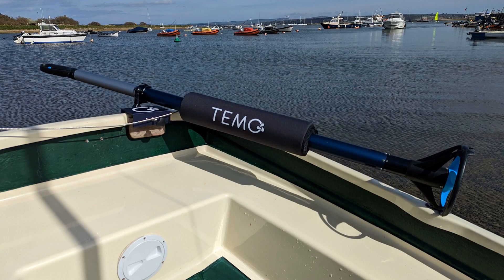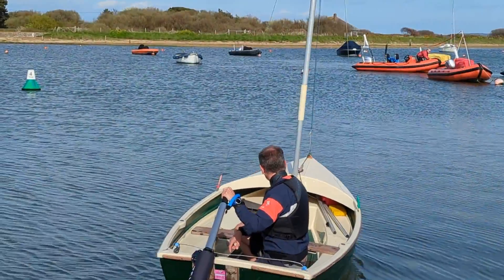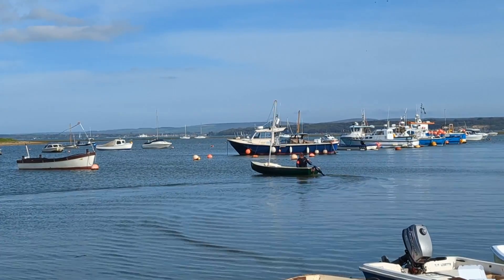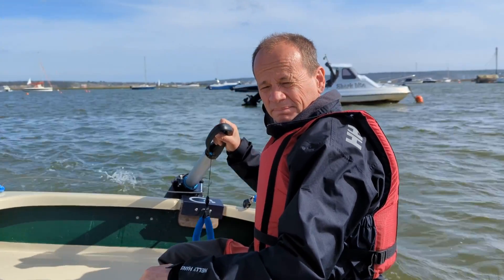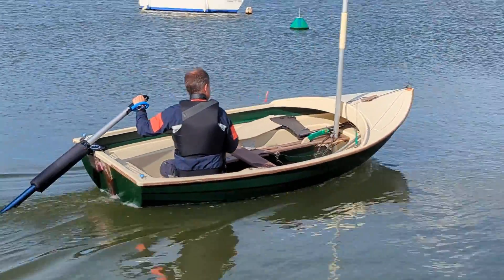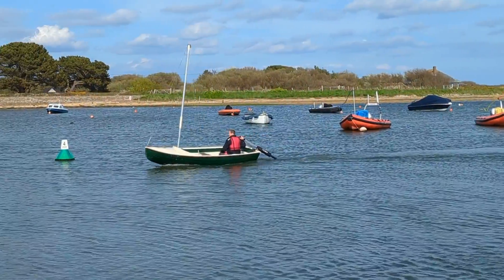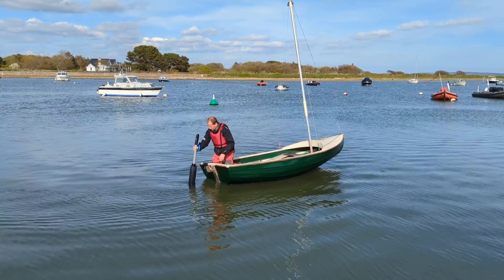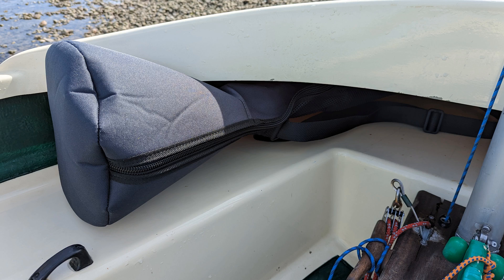On Test: TEMO-450 portable electric powered outboard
The TEMO-450 is a portable electric powered outboard, which differs substantially from other outboards on the market.

It is an extendable pole, rather than the traditional shape of engine housing at the top, or battery in an electric outboard, and then the gearing and propeller directly below.

It weighs in at a remarkable 4.9kg, is comparable to a two horse-power petrol outboard, has a run time of 60 to 80 minutes and charges in 3 hours from empty to full.

It is mounted on the transom via a simple pin on either a fixed or removable rowlock fitting. This means it is suitable for many different types of dinghy. In this test we fitted it to my Keyhaven Scow with no issues using the removable fitting, but I would fit the fixed rowlock if using regularly as it so simple and unobtrusive.

The extendable tiller means it’s easy to control, as you can move forwards in the boat to get better for and aft trim. Speed is controlled by pressure on the throttle, and reverse is engaged with a button press.

The TEMO-450 is almost silent, and powers you along nicely in a dinghy such as the Scow.

It is IP67 waterproof rated, and with the buoyancy float collar it is currently the only outboard on the market which floats.

The transport bag makes it easy to carry around and store on board. The Scow is by no means a big dinghy, but it easily fitted under the foredeck. This portability means that it’s no hassle to take home at the end of the day, put in the boot of your car, or sling over your shoulder walking.

With the propeller protector it was very easy to come ashore on the slipway without worrying about damaging the propeller.

Overall, the TEMO 450 is an incredibly simple and easy way of powering your dinghy on days that you want to get out and about on the water without sails, or for use with a tender to your yacht, in a package that is comparable in size to a single oar.